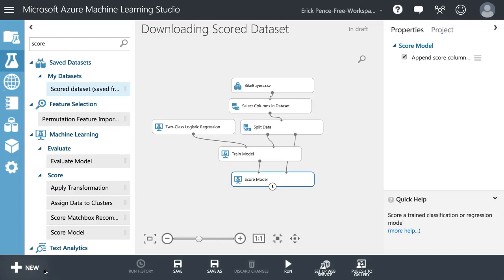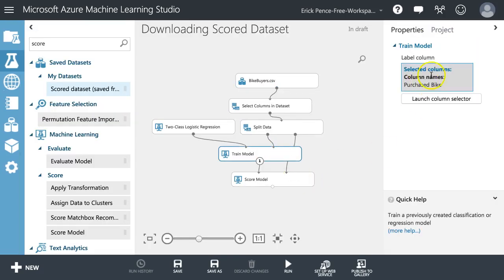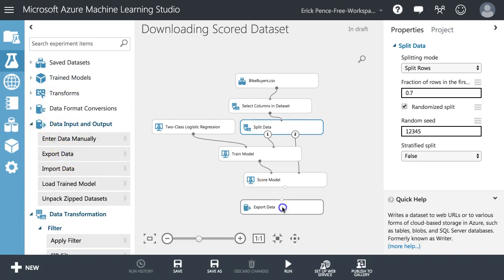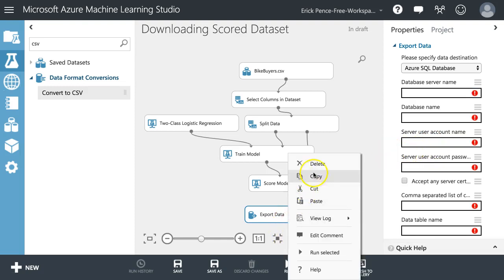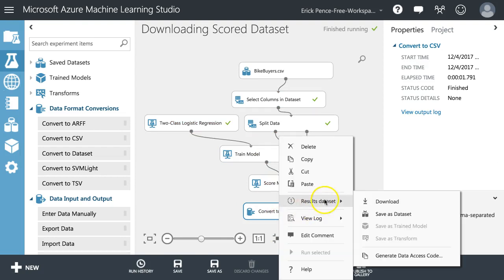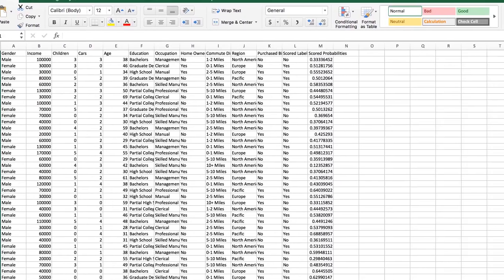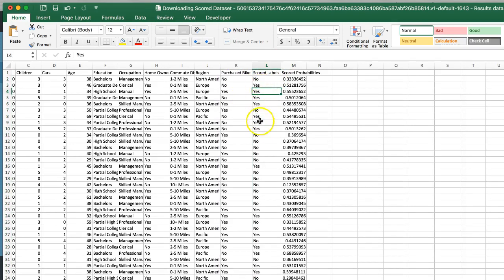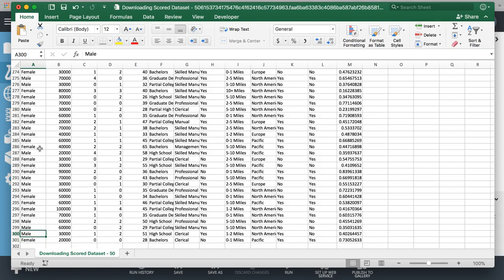Azure Machine Learning Studio: Download Scored Data to CSV